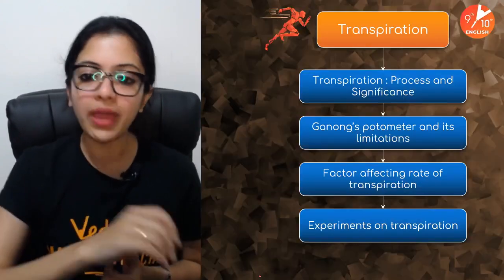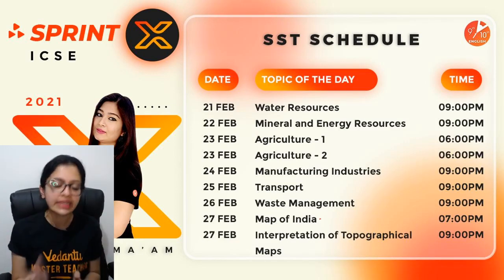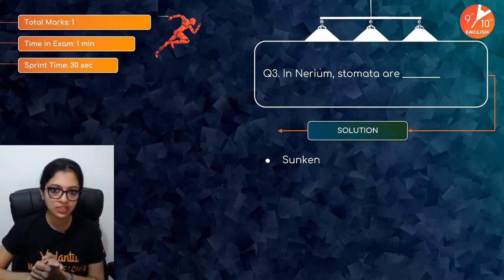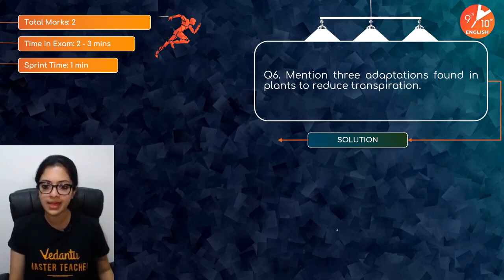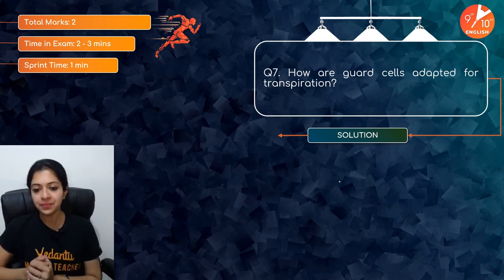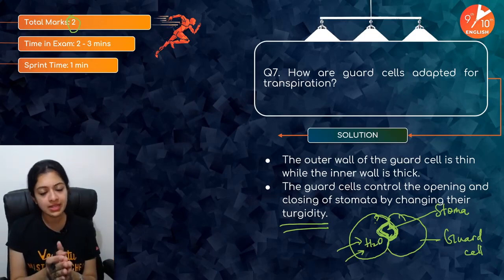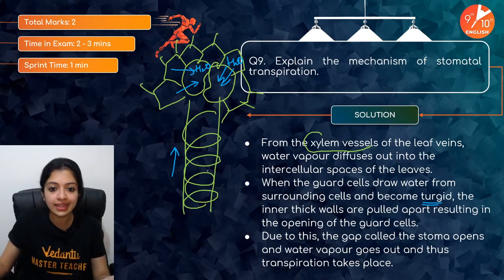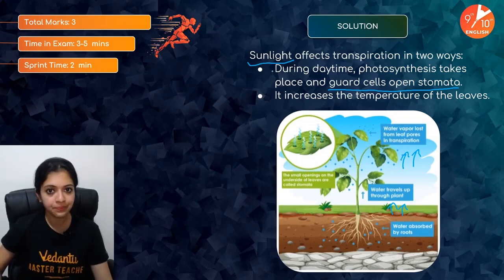Transpiration | ICSE Class 10 Biology Chapter 5 | Sprint X ICSE 2021 | Selina Solutions | Vedantu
Transpiration ICSE Class 10 Biology Chapter 5 | Selina Concise Solution | Sprint X ICSE 2021 | Vedantu Sprint X ICSE | Vedantu9thand10thEnglish with your favorite Ambika Ma’am. Transpiration in One Shot is one of the interesting sessions and it helps to get 100 marks in ICSE Class 10 Biology. In Vedantu, You can now watch today's session of Transpiration Class 10 ICSE | Transpiration Class 10 | Transpiration and Its Types | Transpiration in Plants and Its Types | Transpiration | ICSE Class 10 Biology Chapter 5 | ICSE Board Exam 2021 | Sprint X | Vedantu Sprint X ICSE | Sprint X ICSE.

🔥🔥 Sprint ICSE X 2021 - Playlist Link: (📢 Check the Sprint X ICSE All Subject Playlist here)

Topics Covered in this Session:
♦ Transpiration Class 10 Sprint X
♦ Transpiration Class 10 Biology
♦ ICSE Class 10 Biology Chapter 5
♦ Transpiration Class 10 Biology ICSE
♦ Transpiration Class 10 Vedantu
♦ Online Learning

We hope your visit to Vedantu 9th & 10th English “Transpiration | ICSE Class 10 Biology Chapter 5” brings you a greater love ❤️ of Class 10.

🎯 Let us know your doubts and what you think 🤔 about today’s topic “Transpiration | ICSE Class 10 Biology Chapter 5”, please comment in the below 👇 section, we will respond and solve your doubts ASAP.

Thanks for your support in the “Transpiration | ICSE Class 10 Biology Sprint 2021” session Vedans!! See you in the next surprising session.